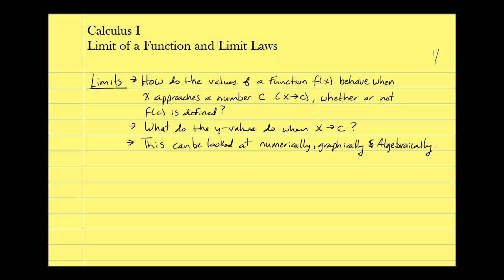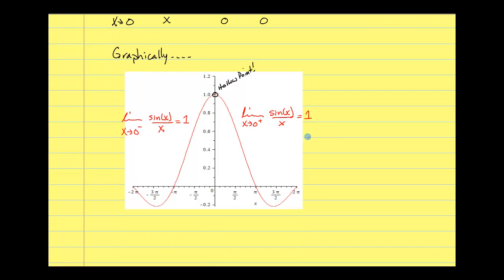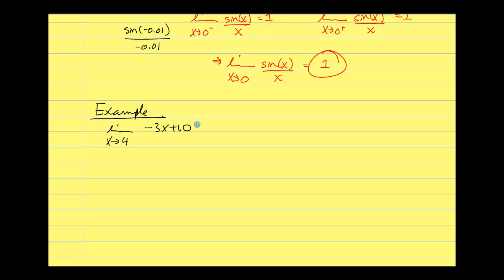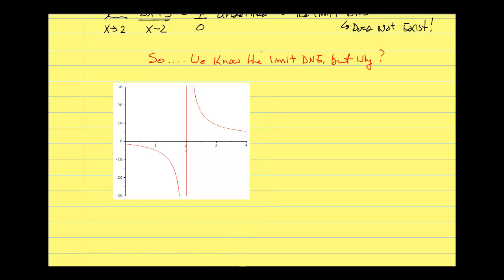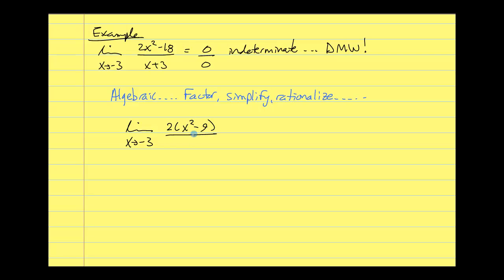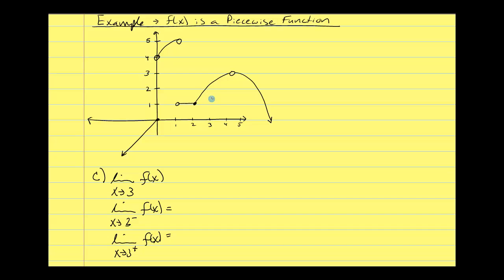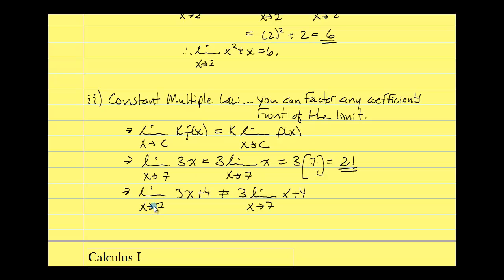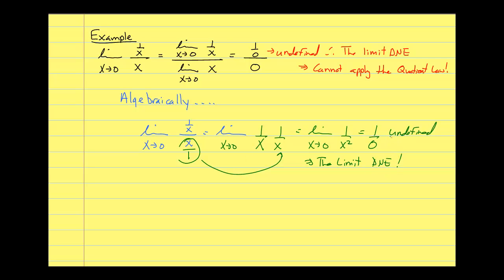123Thomas 22 Limit of a Function and Limit Laws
Math 123 - Limit of a Function and Limit Laws